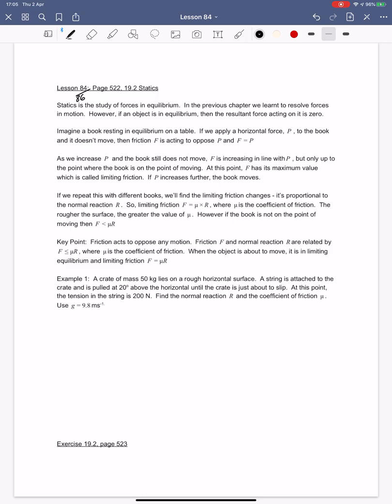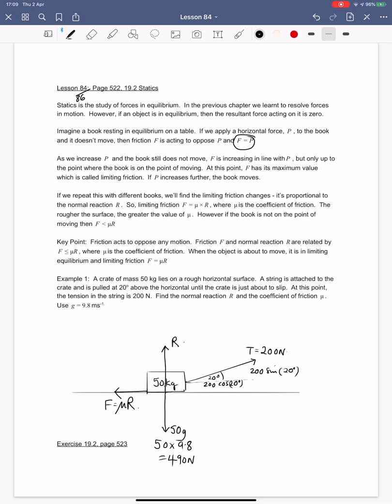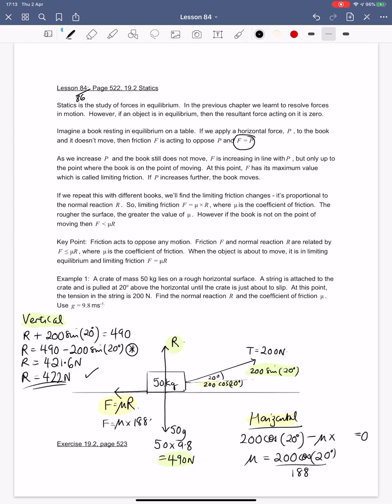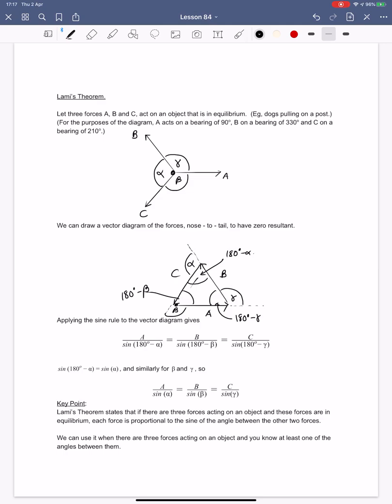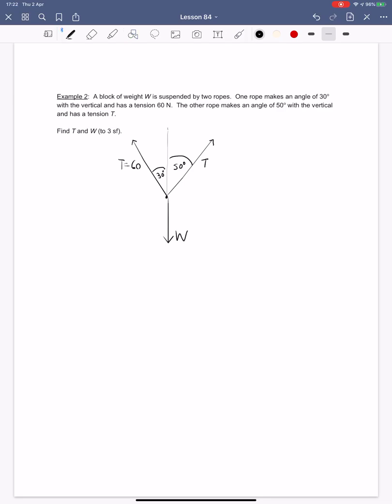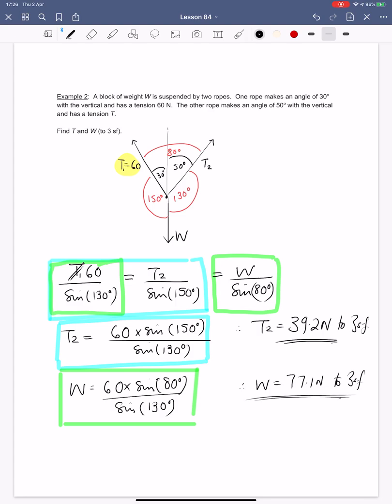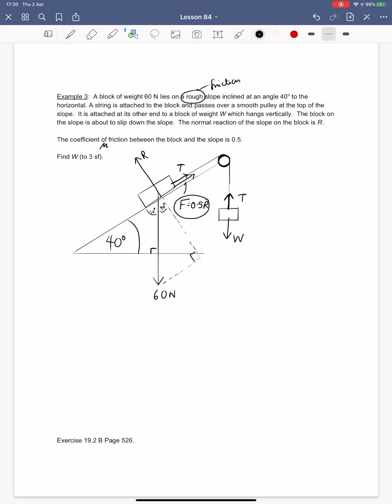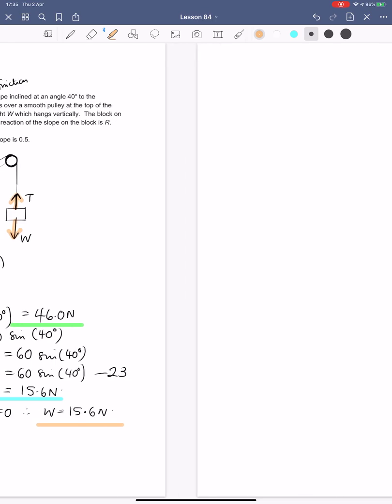Statics - (Lesson 84)